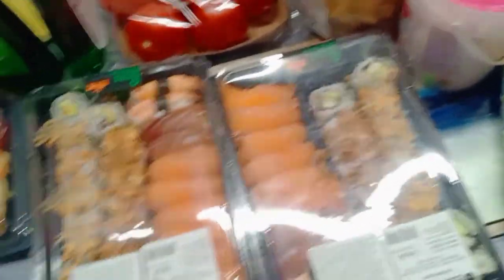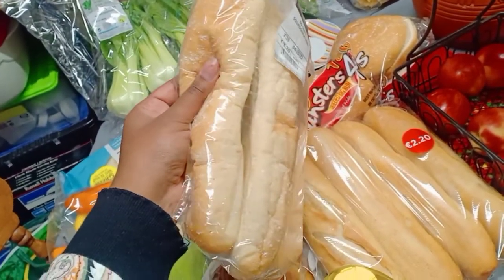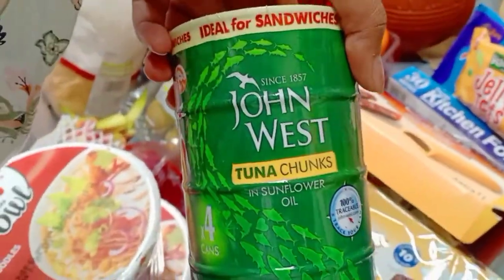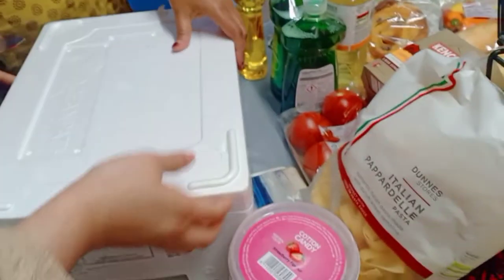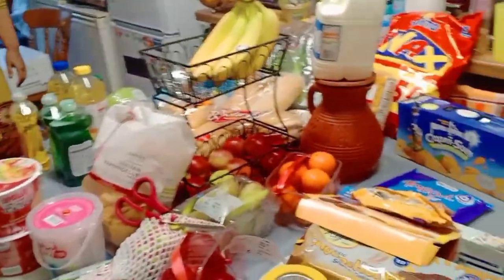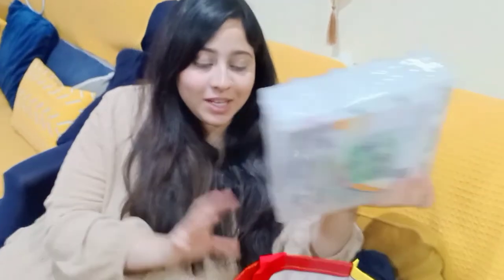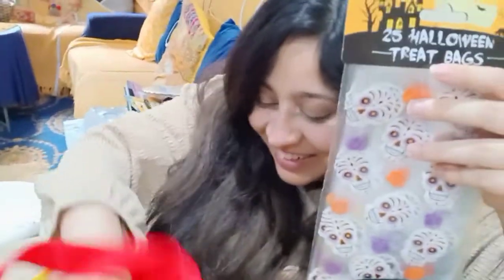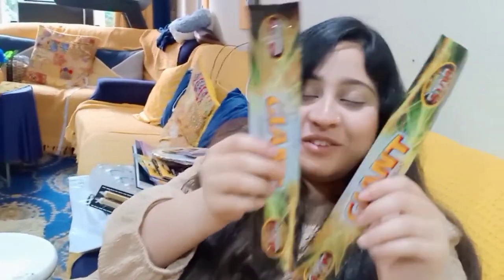Saturday's Shopping Haul 🌺🥰🎏